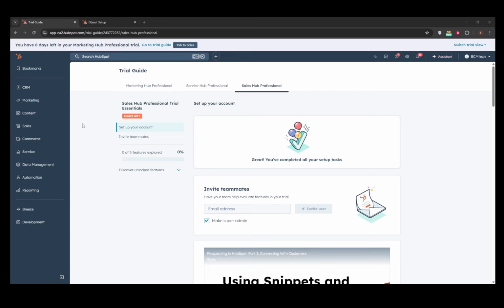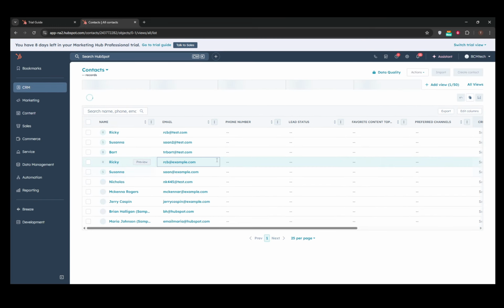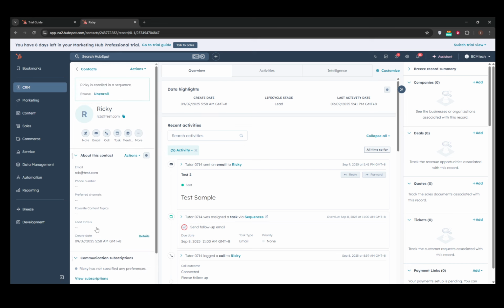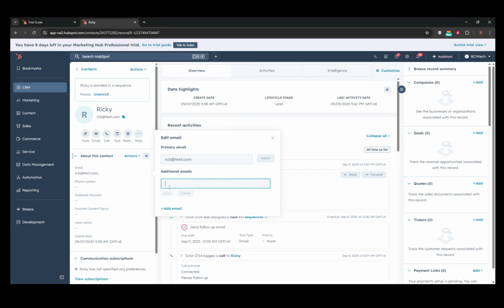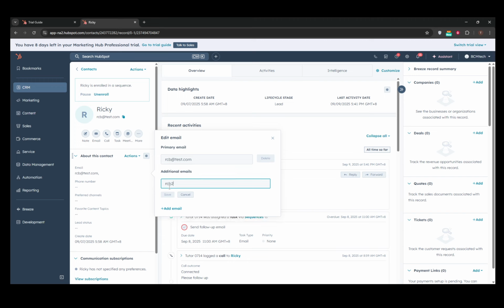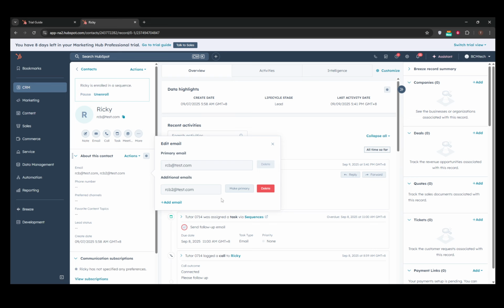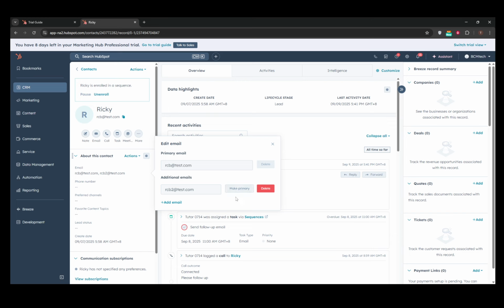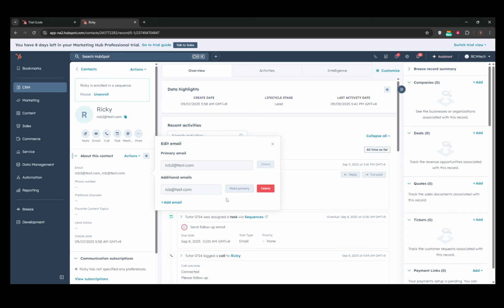How to Add Multiple Email Addresses to a Contact in HubSpot | HubSpot CRM Tutorial 2025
In today’s video we are covering: how to add multiple email addresses to a contact in HubSpot, HubSpot CRM tutorial, HubSpot 2025 guide, how to manage secondary emails in HubSpot, HubSpot contact record customization, HubSpot sales and marketing email management, how to track communications with multiple email addresses, HubSpot contact segmentation tips, HubSpot email deliverability with multiple addresses, HubSpot workflow automation for contacts with secondary emails, HubSpot beginner walkthrough, how to update and edit contact emails in HubSpot, HubSpot CRM efficiency tips, HubSpot data management best practices, HubSpot reporting on contacts with multiple emails, HubSpot step-by-step tutorial.